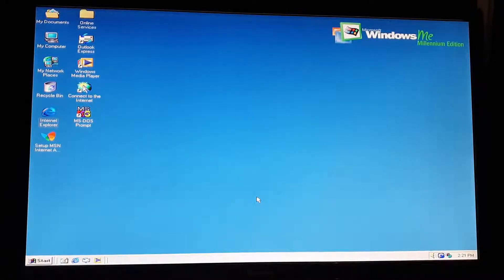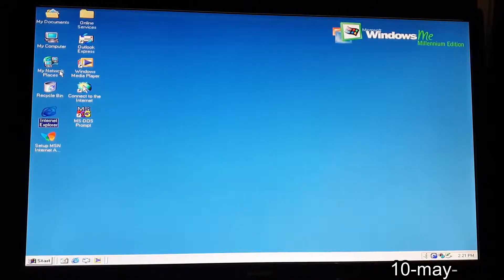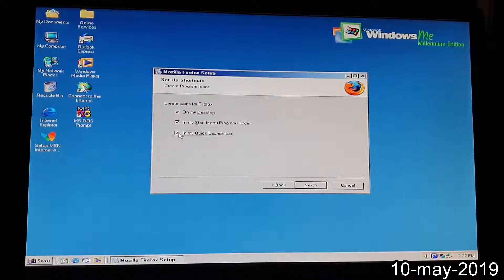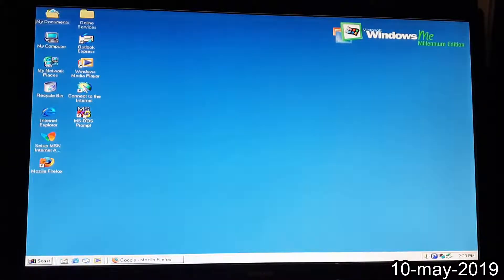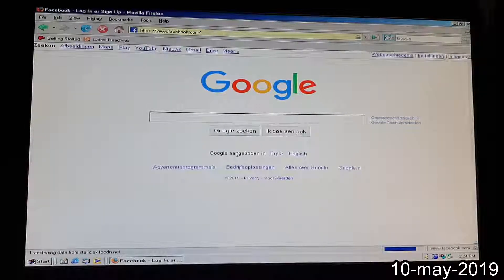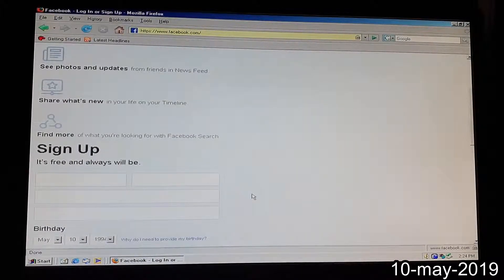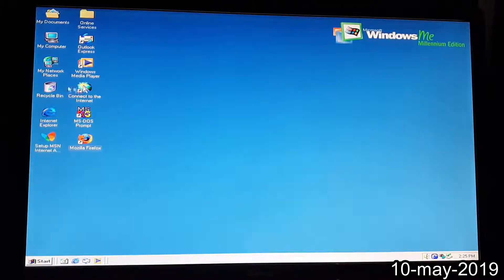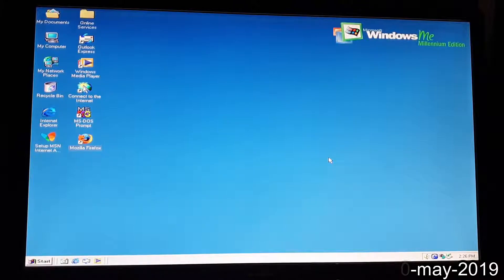Getting Windows ME online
After installing Windows ME yesterday I decided today to figure out how to get the OS online.